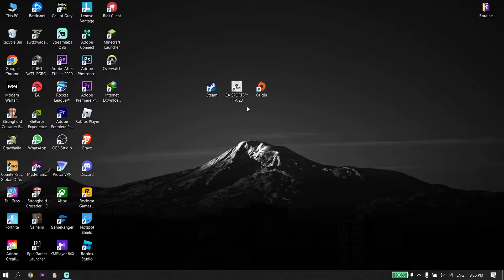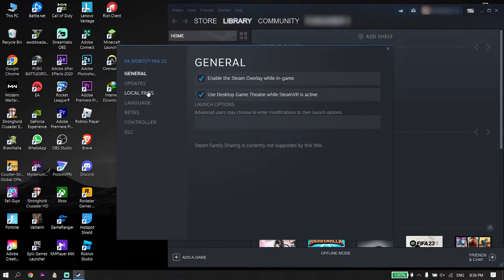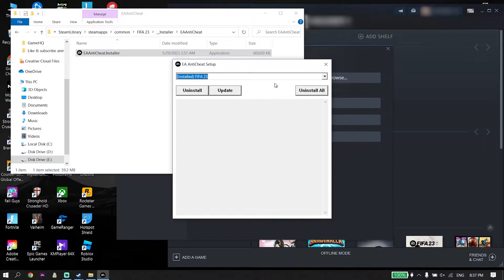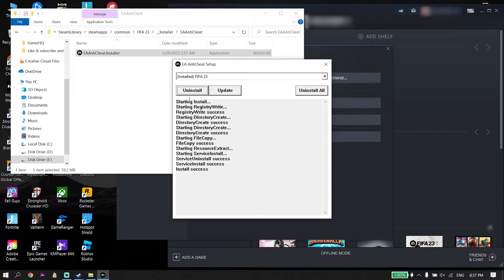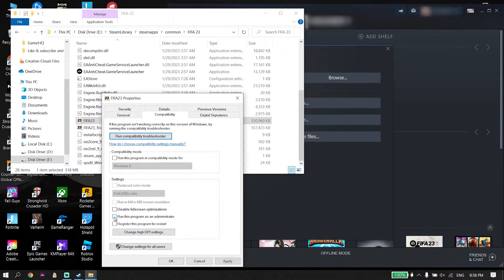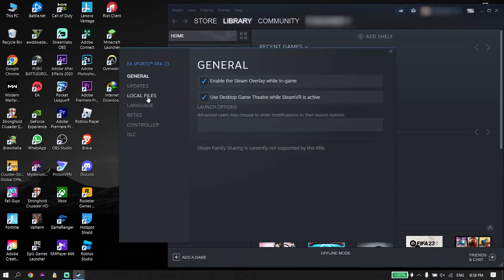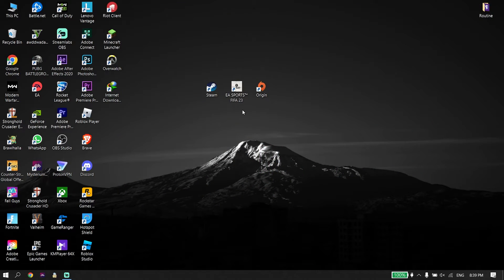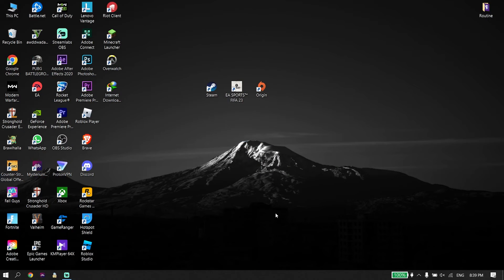How To Fix FIFA 23 Secure BOOT IS Not Enabled ON This Machine | FIFA 23 Secure Boot Error Fix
Hey everybody in this video I'm showing you How To Fix FIFA 23 Secure BOOT IS Not Enabled ON This Machine | FIFA 23 Secure Boot Error Fix. so if you want to know how to fix fifa 23 secure boot error just watch this video.

0:00 Intro
0:25 Solution 1
1:37 Solution 2
2:10 Solution 3
2:38 Solution 4
3:18 Outro